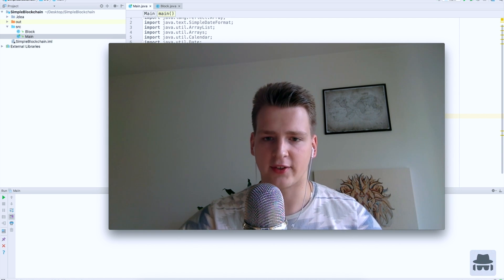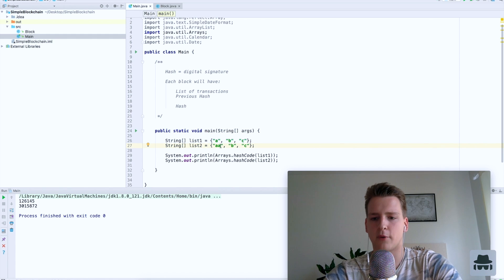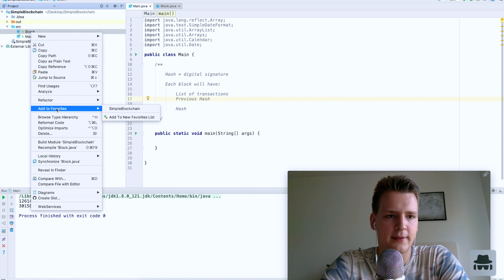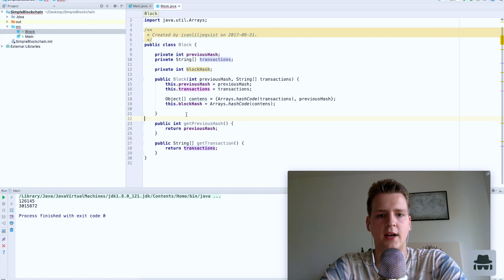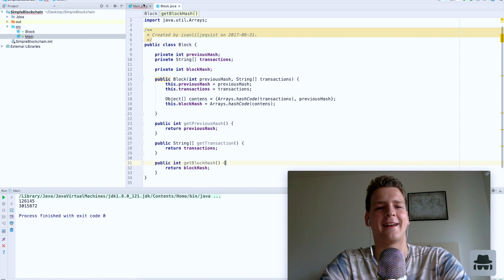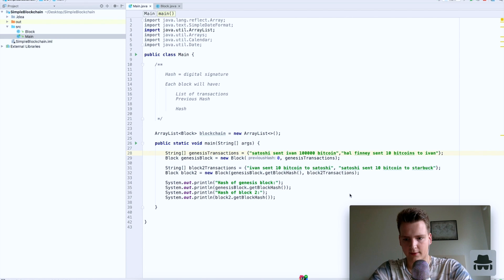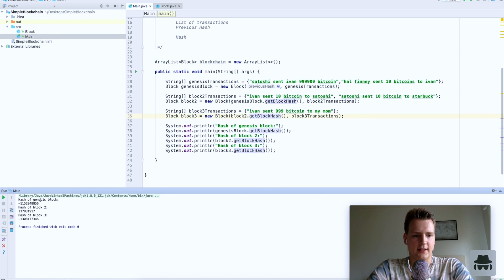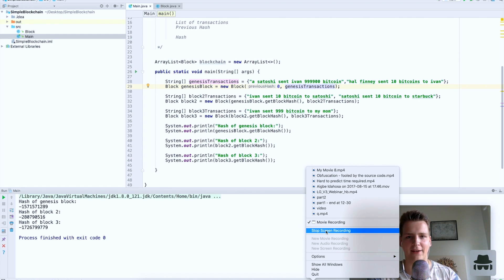Building a Blockchain in Under 15 Minutes - Programmer explains